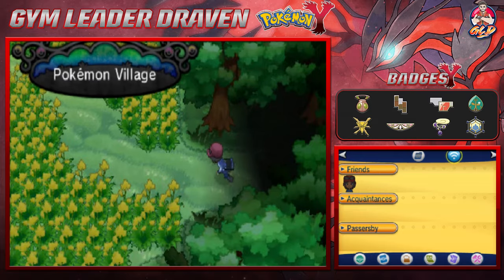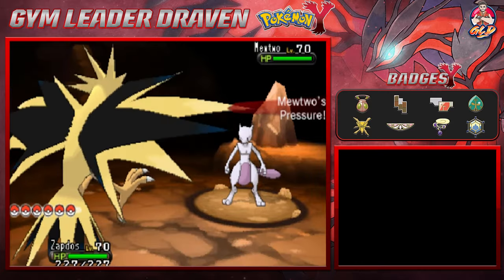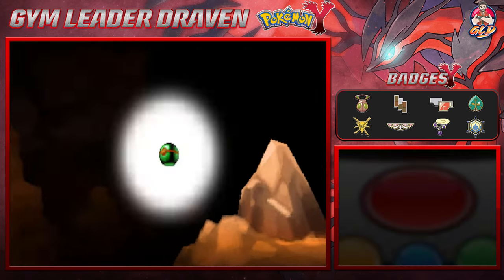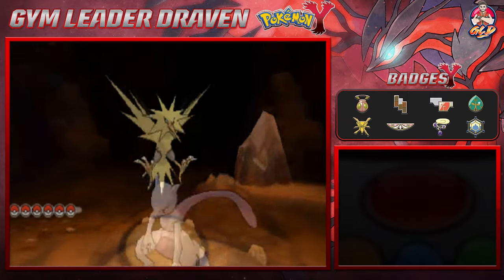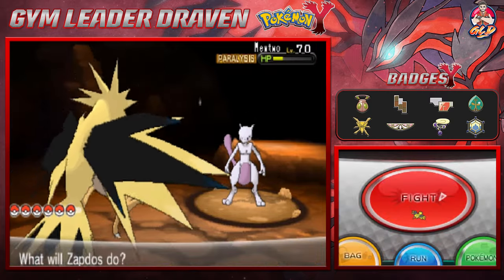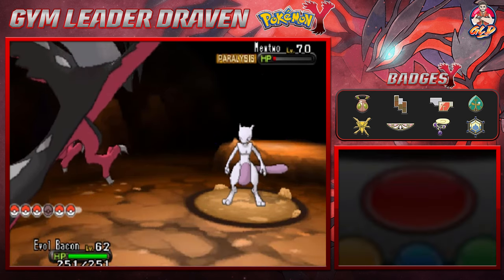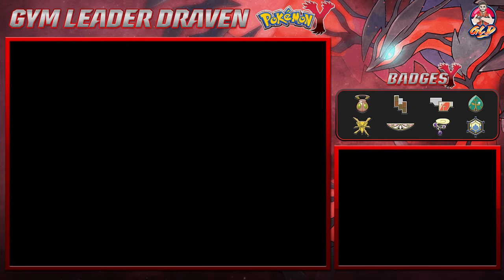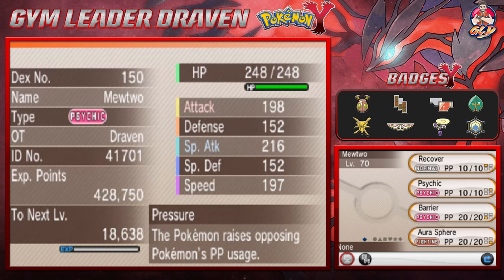Pokemon Y Walkthrough (2024) Part 48: Capturing Mewtwo!